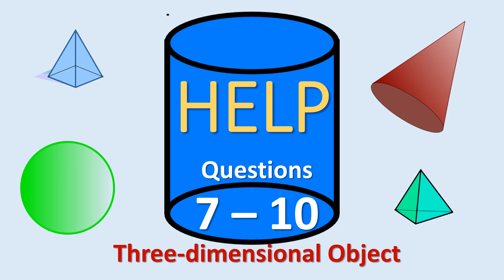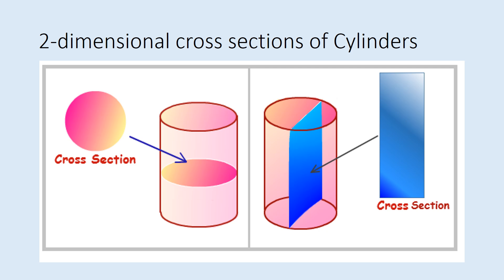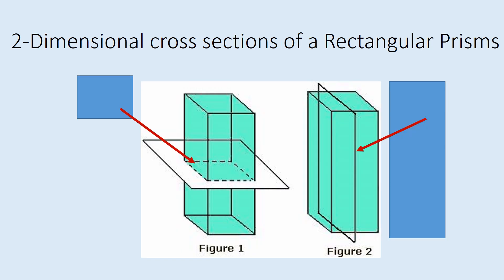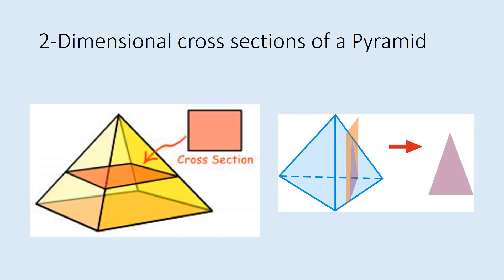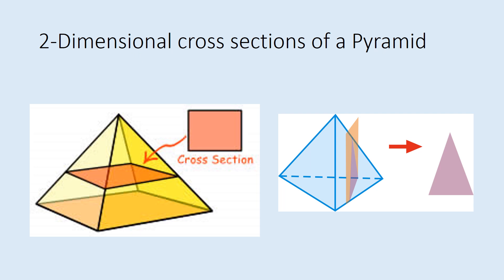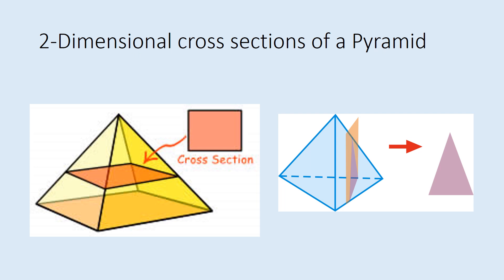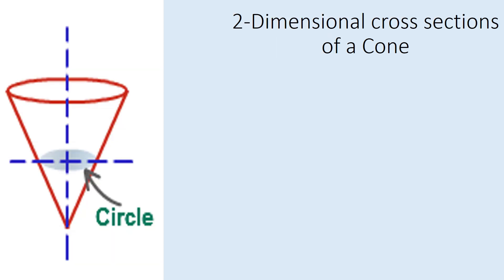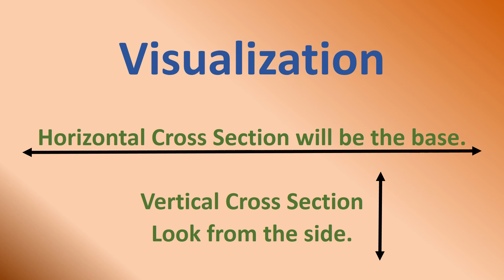How to Find a Cross Section of a Cone, Cylinder, Rectangular Prism and Pyramid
How to find the Cross Section of a 3D Shape. Review for Unit 3 Test Georgia Analytic Geometry.